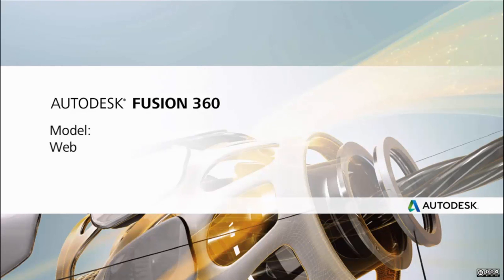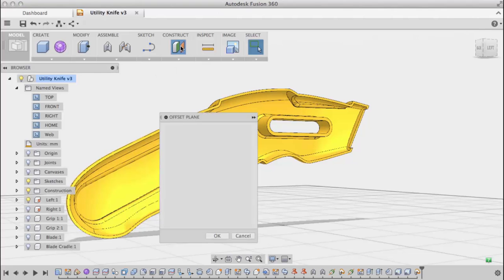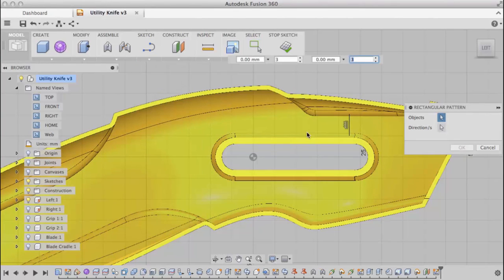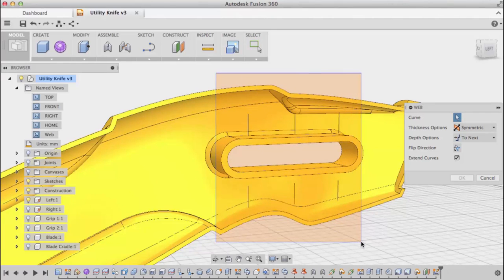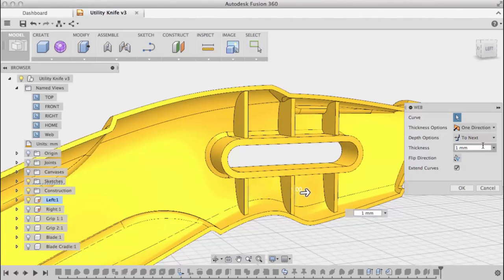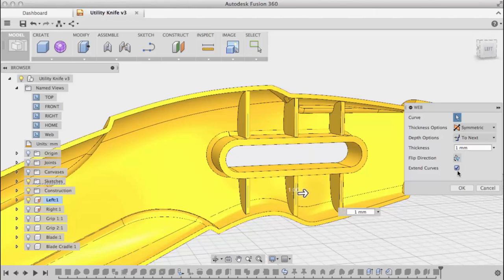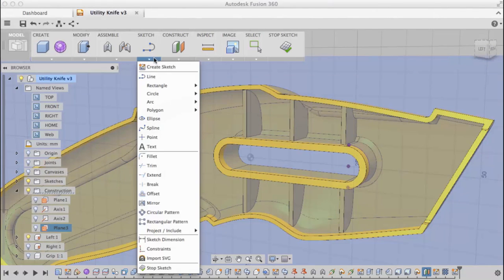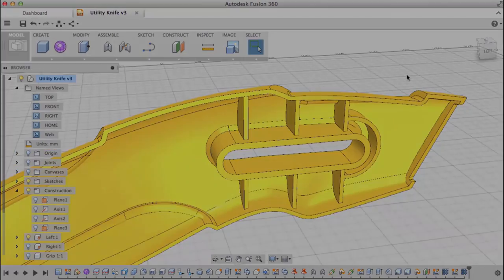Autodesk Fusion 360 Create Thin Web Features